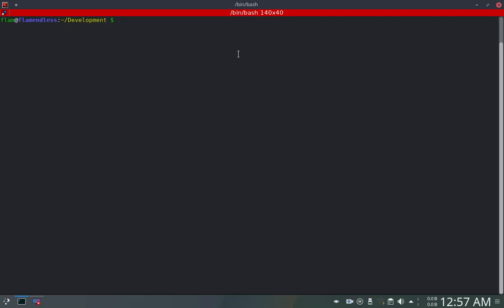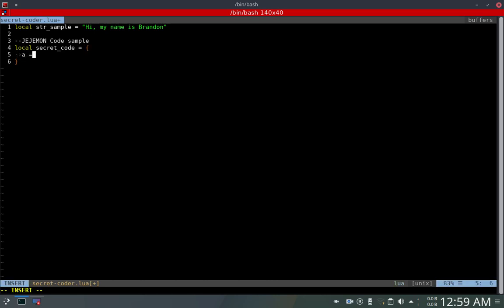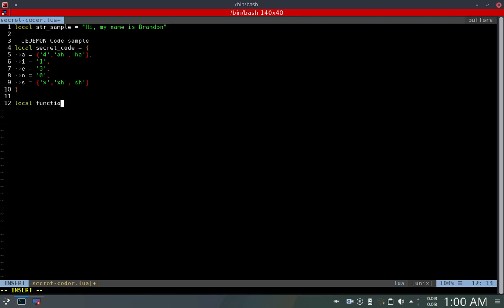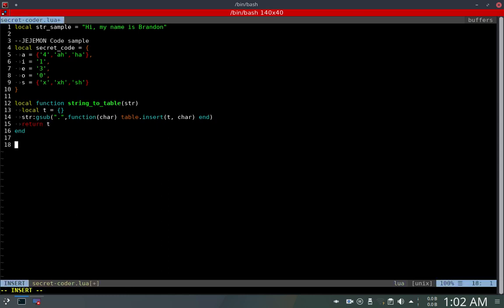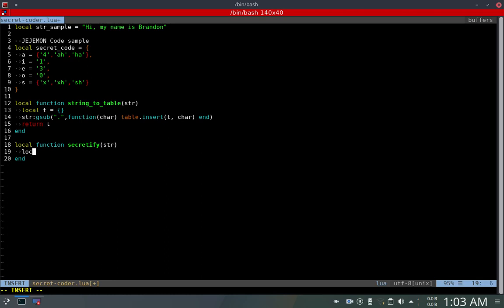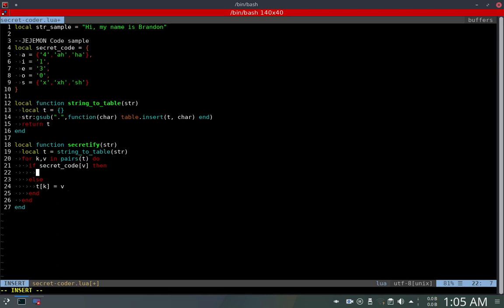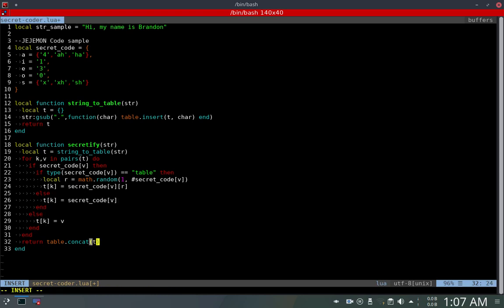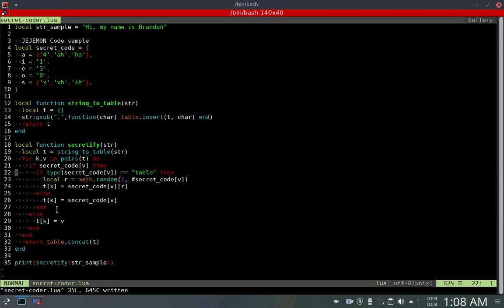String to Secret Code! - lua tutorial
Convert strings into secret codes!
In this video, I've used the "jejemon" languange.